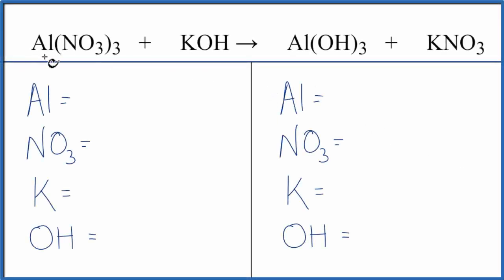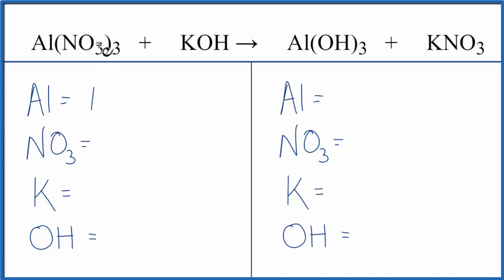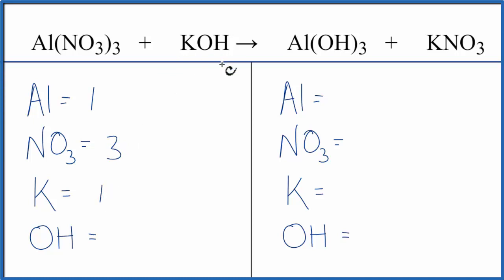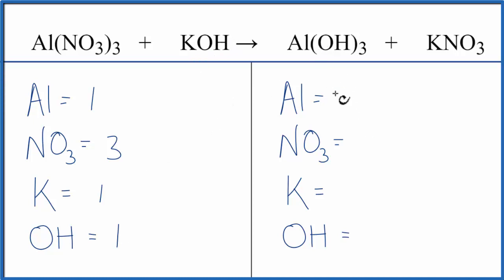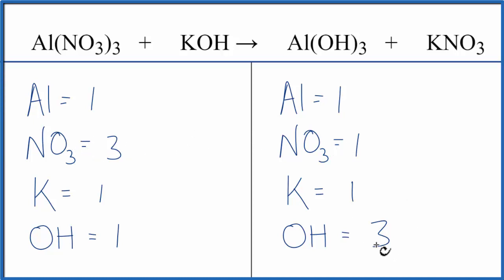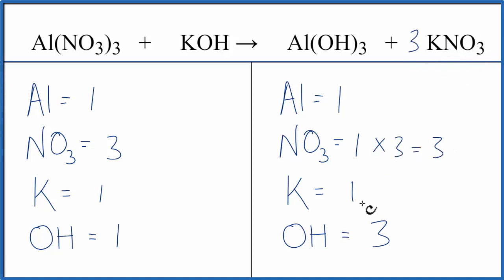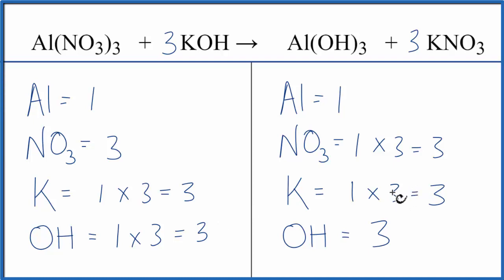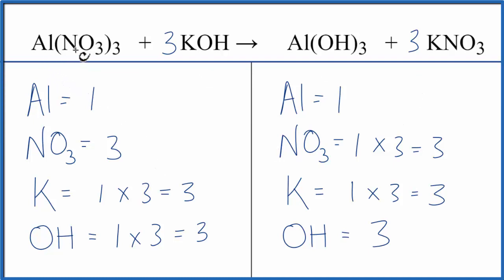How to Balance Al(NO3)3 + KOH = Al(OH)3 + KNO3 (Aluminum nitrate + Potassium hydroxide)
In this video we'll balance the equation Al(NO3)3 + KOH = Al(OH)3 + KNO3 and provide the correct coefficients for each compound.

To balance Al(NO3)3 + KOH = Al(OH)3 + KNO3 you'll need to be sure to count all of atoms on each side of the chemical equation.

Once you know how many of each type of atom you can only change the coefficients (the numbers in front of atoms or compounds) to balance the equation for Aluminum nitrate + Potassium hydroxide.